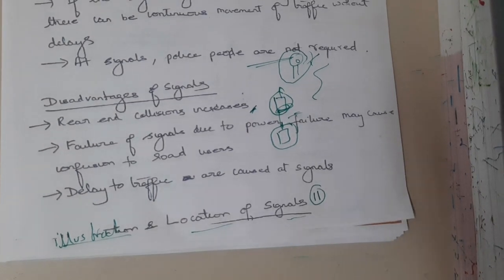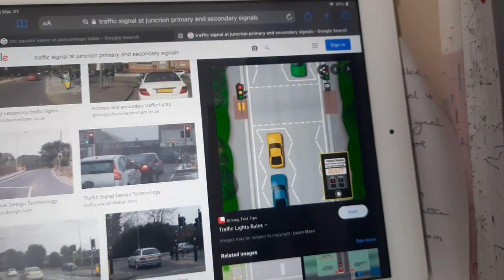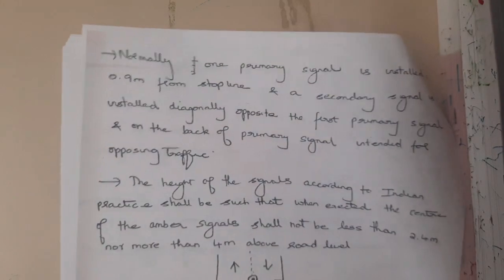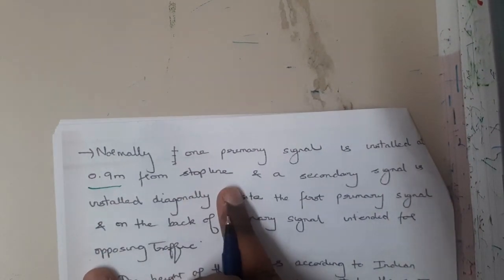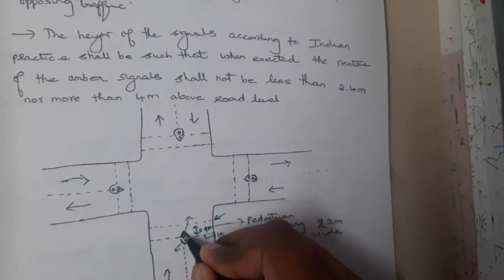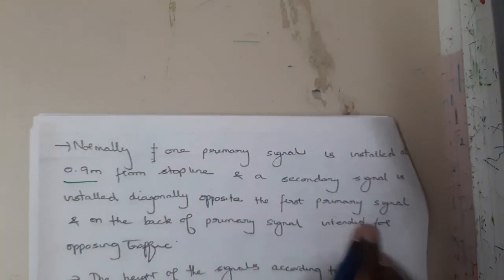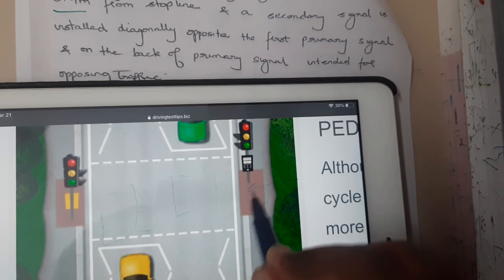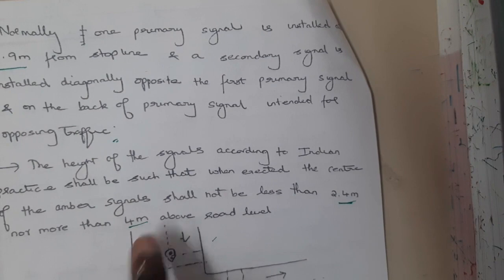3.10.2 Illustration and location of signals